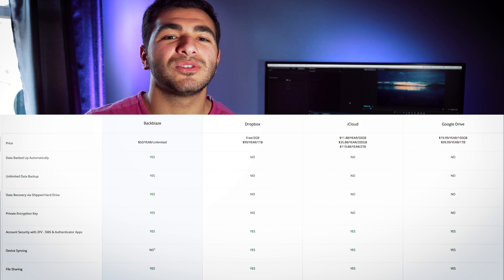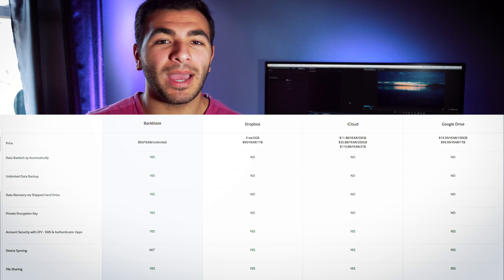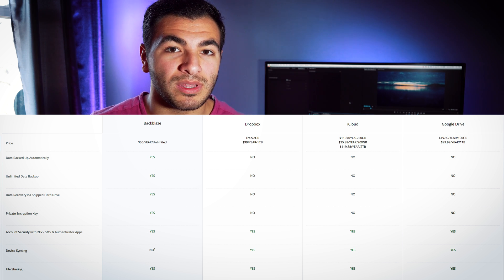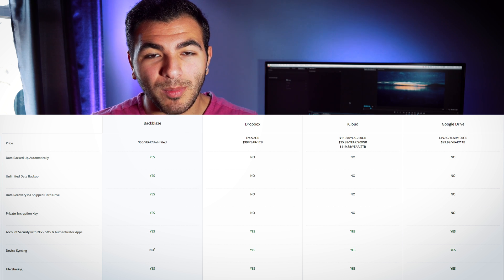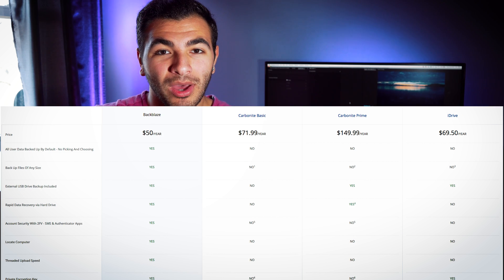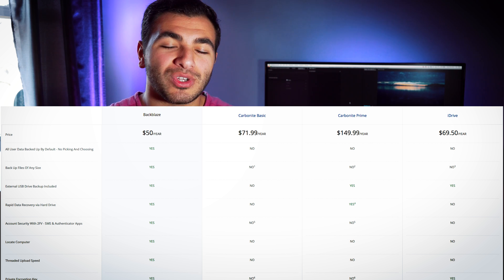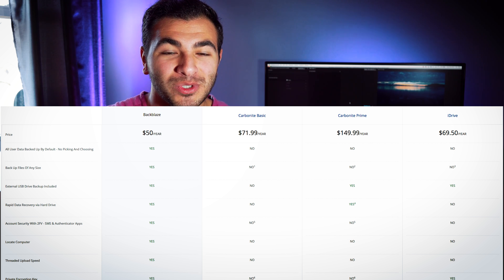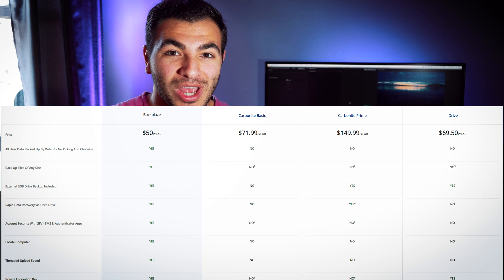NEVER LOSE YOUR DATA! | Backblaze Cloud Backup Review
In an age where hard drives are destined to fail, we must implement multiple levels of backup/protection. Regardless of how you use your computer, whether it be for personal or professional use, you're going to want your data covered. Backblaze cloud backup is an excellent storage solution that will give you the peace of mind you've been looking for.

There are countless cloud storage options to backup or store your data to. When choosing what solution you'd like to go with, I suggest you consider these three aspects to look for in a cloud service: Reliability, Security, Customer Service, Longevity. It's imperative that you pick a service that includes most or all of these factors, in order to properly protect and store your data.

Zhiyun Crane V2
Sony A6300
Sigma 19mm 2.8
LaCie Rugged 2TB USB-C Hard Drive

Manfrotto MV502H
CN-160 LED
Feelworld F7 Monitor
QuickTime (Screengrab)

Edited and Graded in Adobe Premiere Pro CC

► COMING SOON!

Adobe Premiere Pro (Beginner's Guide)
S-Log 3 Test
Zoom H1 (Review)
Sony A6300 & Gimbal Setup